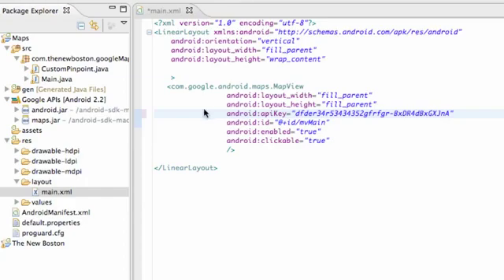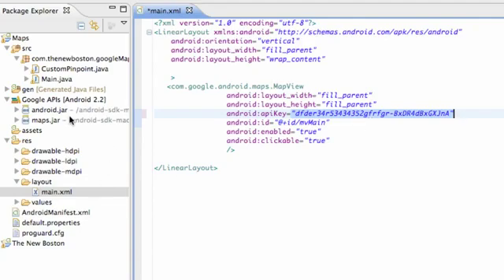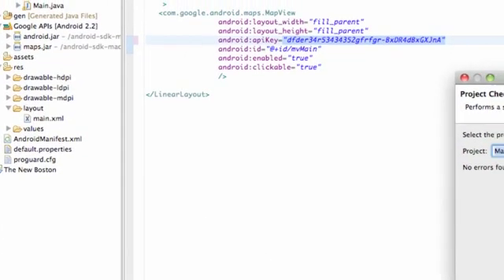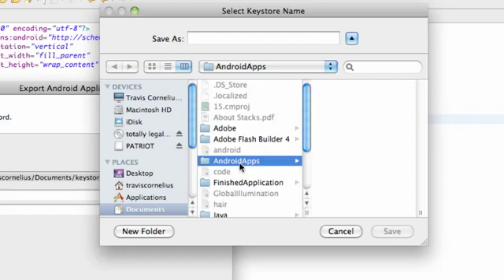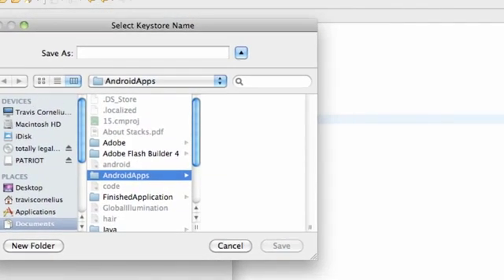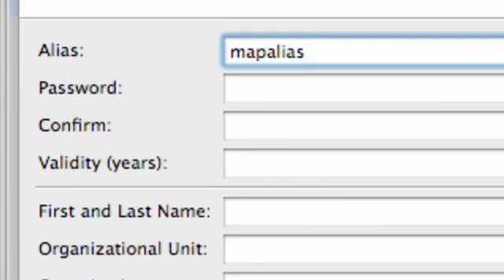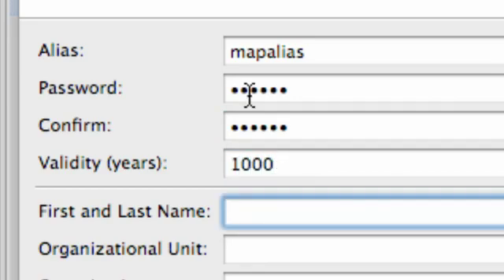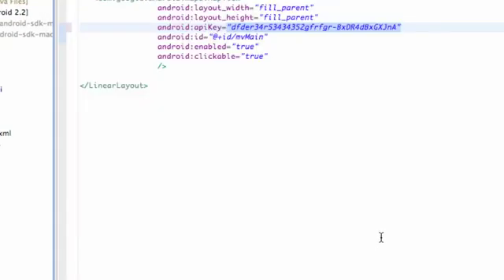Android Application Development Tutorial 145 Exporting apk and signing keystore YouTube